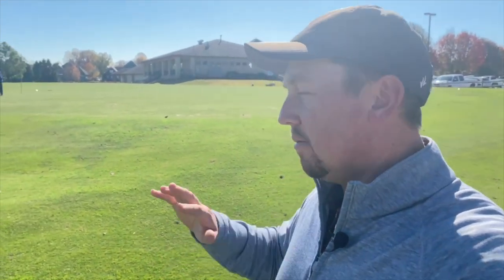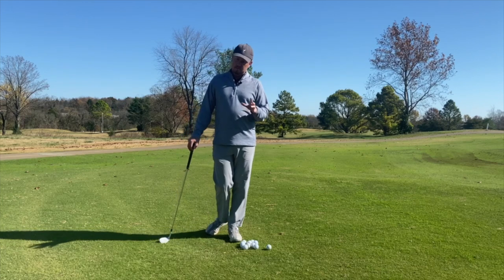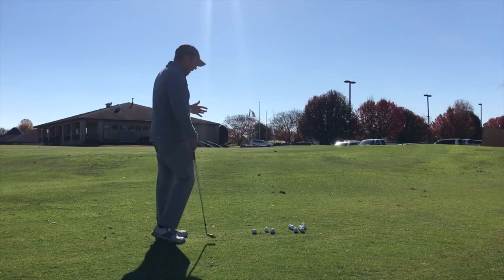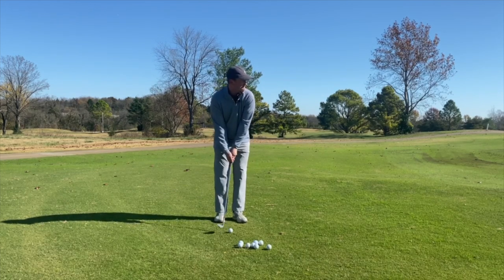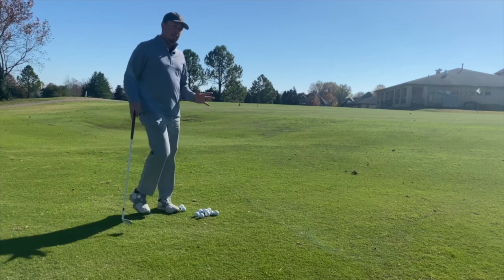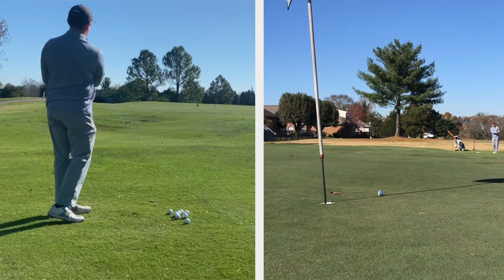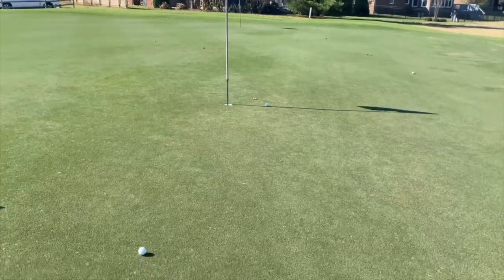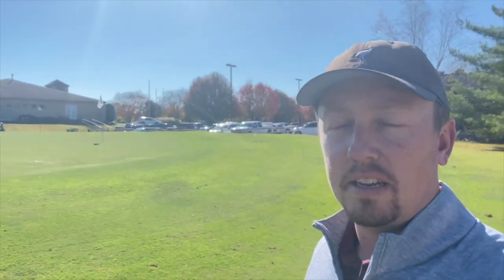Proximity to the hole - A better way to practice your short game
To many people practice wrong! Try this drill out to improve your up and down percentage on the golf course!